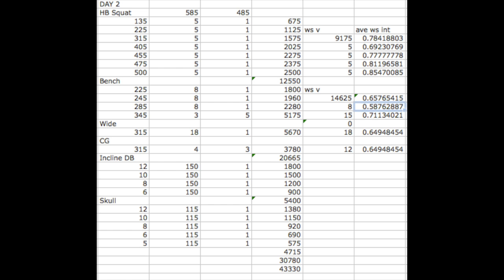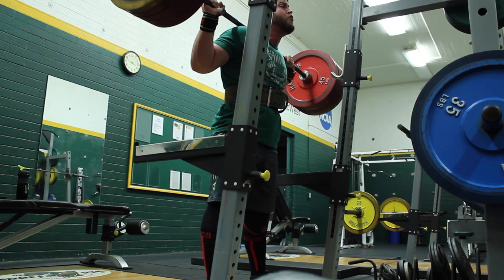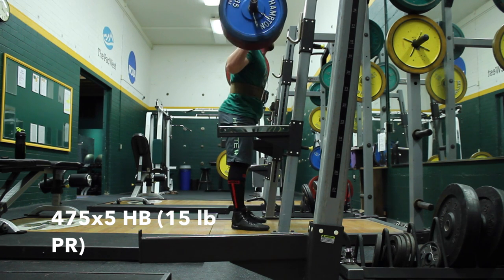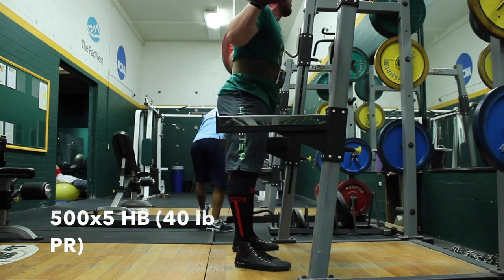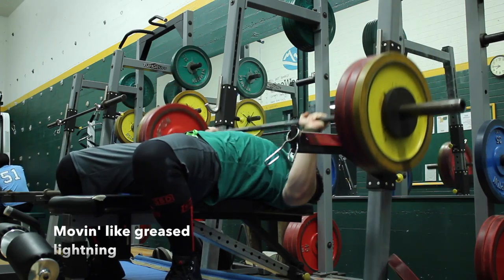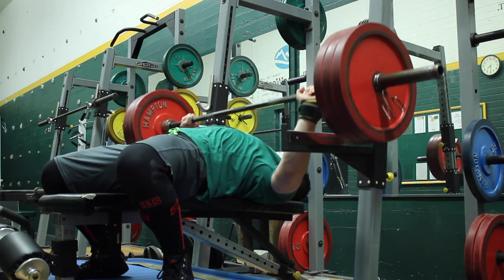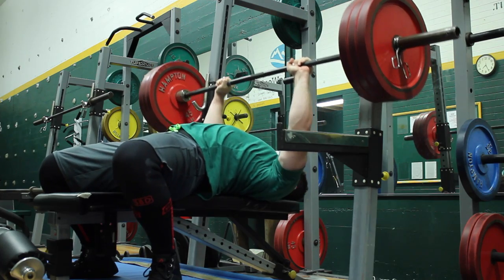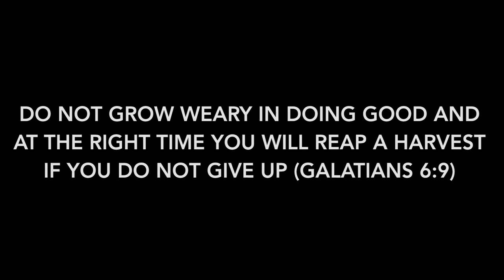C5W7D2 500x5 High Bar (40 lb PR . . . I think)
This video is about C5W7D2 500x5 High Bar (40 lb PR . . . I think)